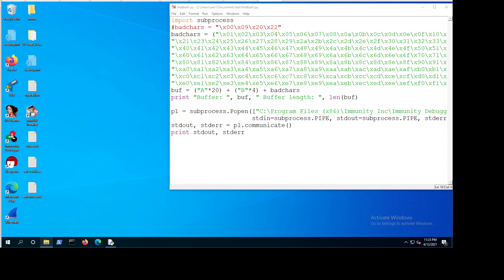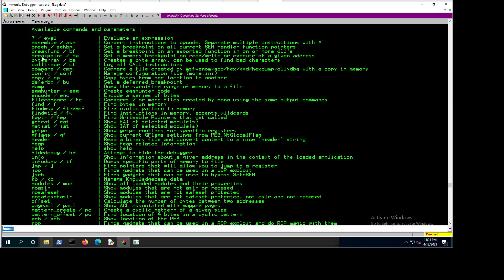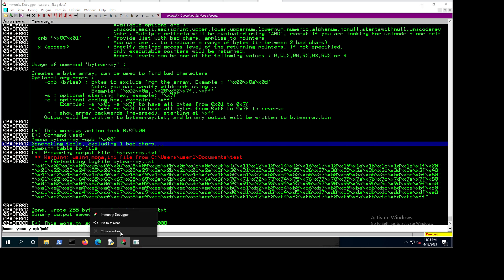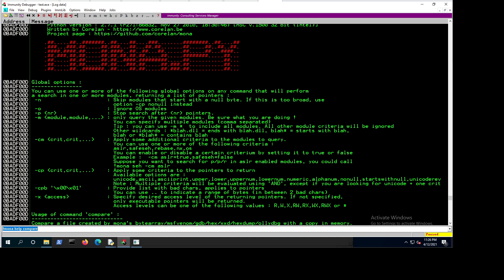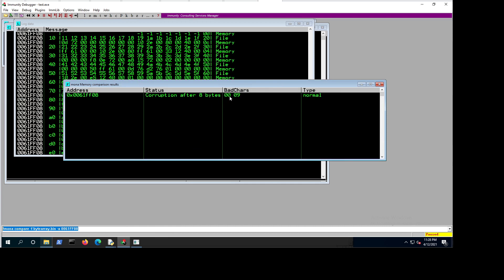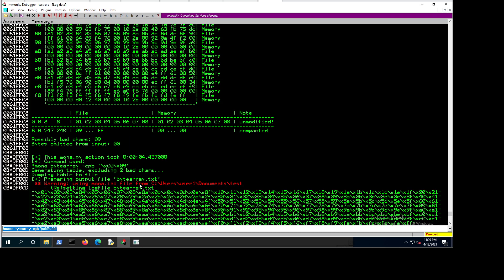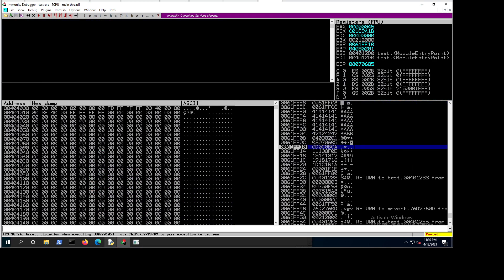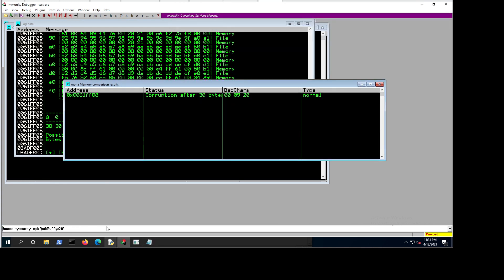18-Finding Badchars using mona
This video continues the on finding and removing bad characters from our shellcode, but this time it shows how this could be done using mona.py.